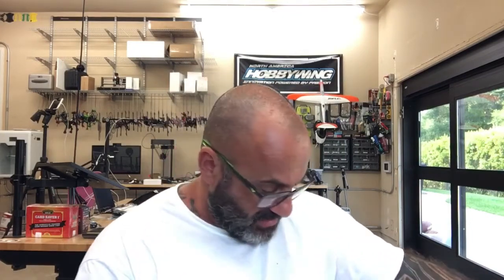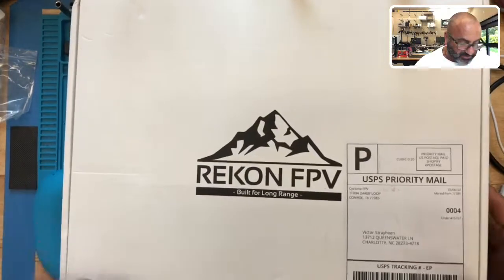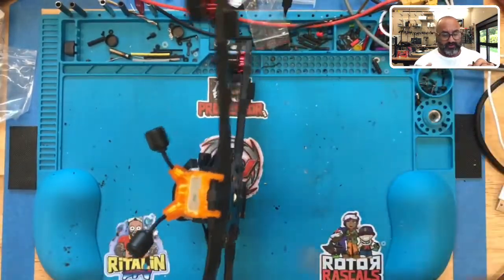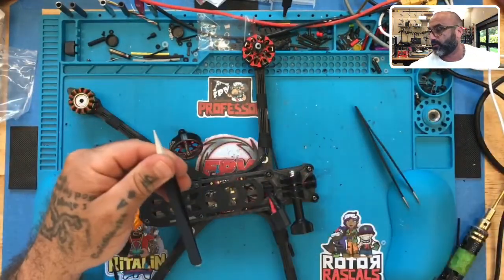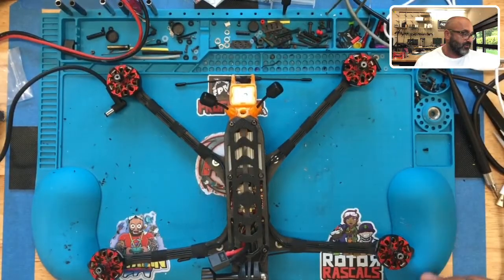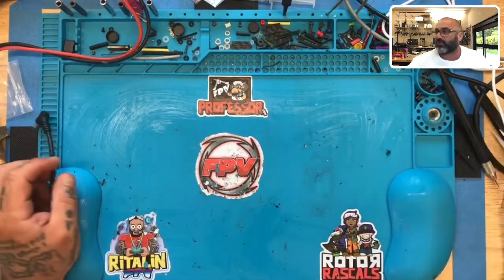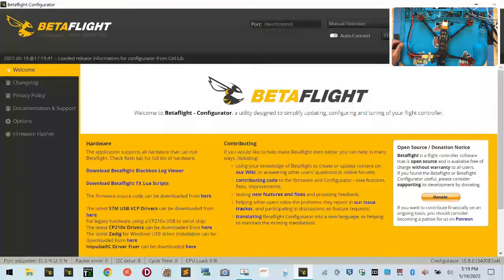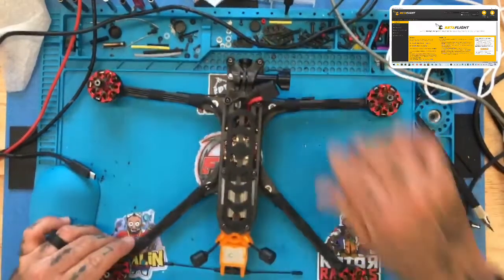Follow Up - Rekon 7 Motor Jammed - How to remove debris - from CycloneFPV